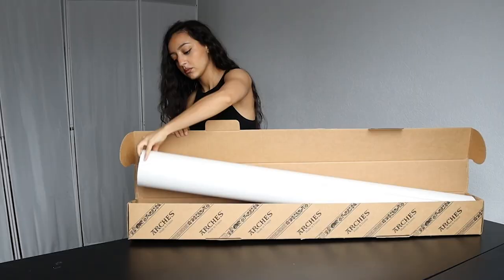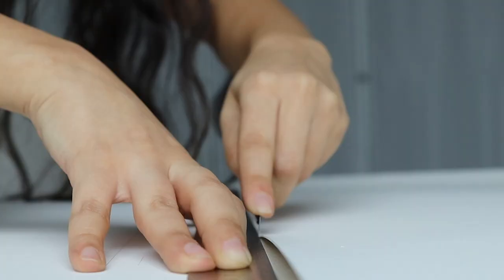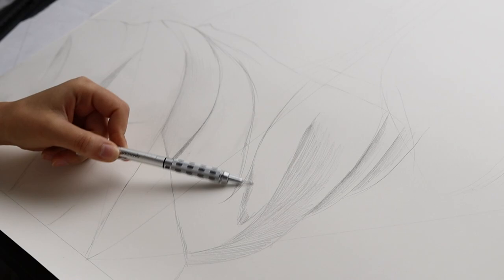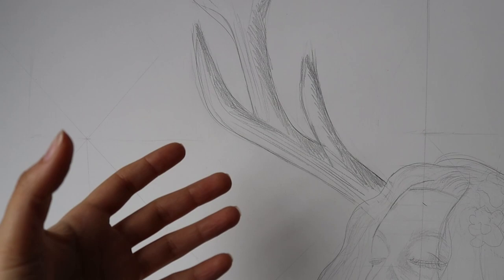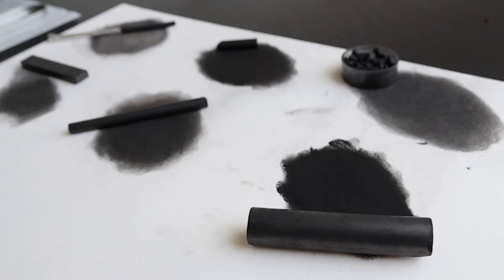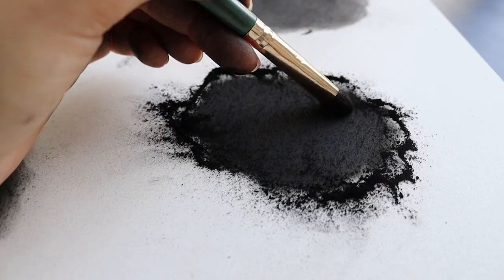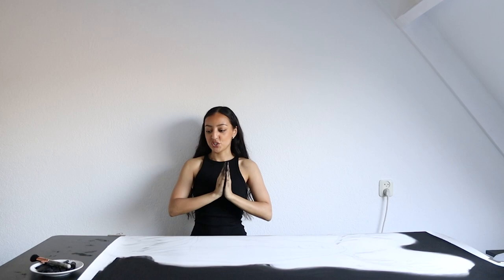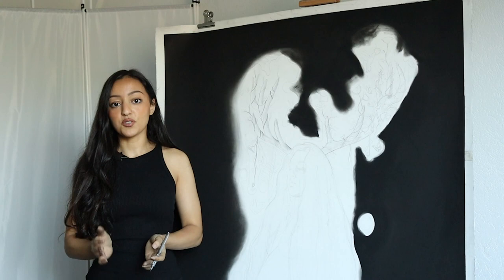Draw with me | Starting a new large charcoal portrait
-Paper used: Arches aquarelle watercolour 300 gsm SATINE
-Charcoal: Creta color chunky charcoal 49500